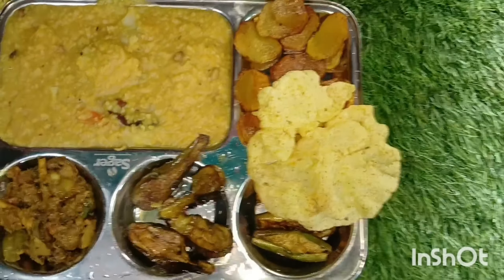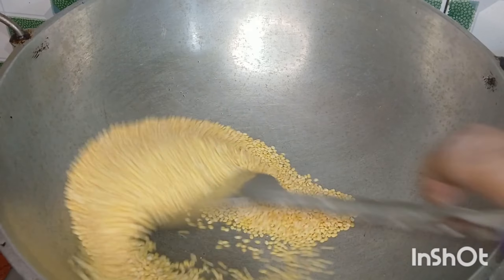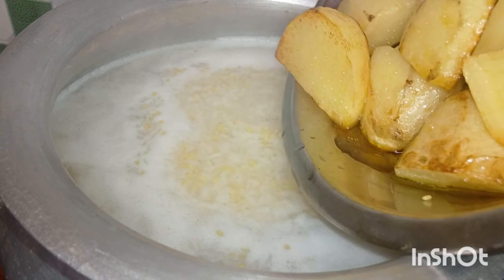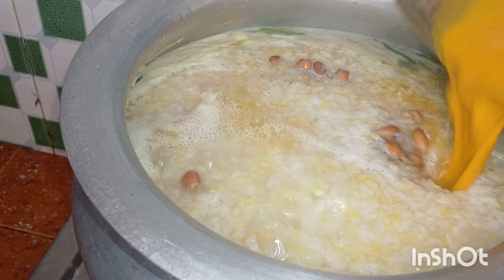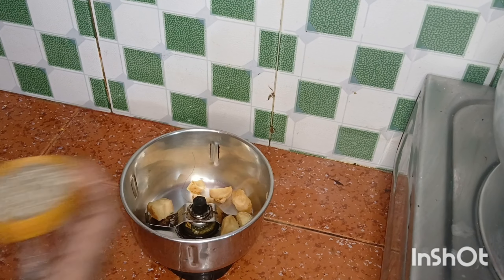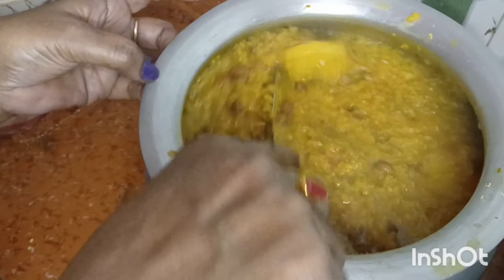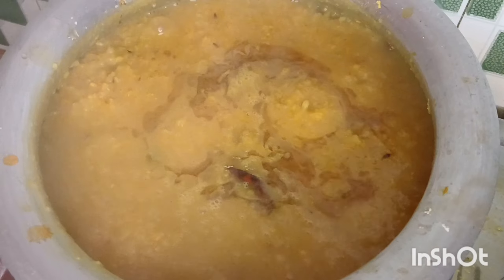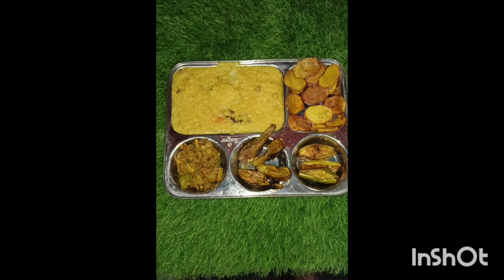বন্ধুরা আজকে বিশ্বকর্মা পুজোর সুবেচছা রইল,পুজো উপলক্ষে আজকে বাড়িতে গোবিন্দ ভোগের খিচুড়ি# বানাবো